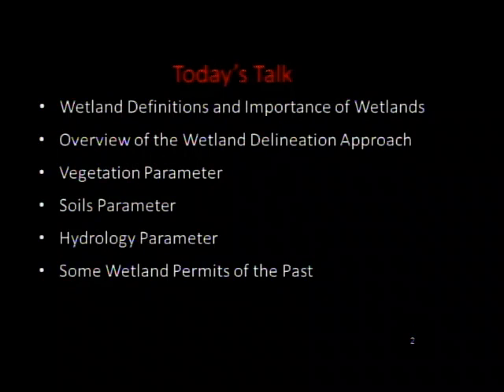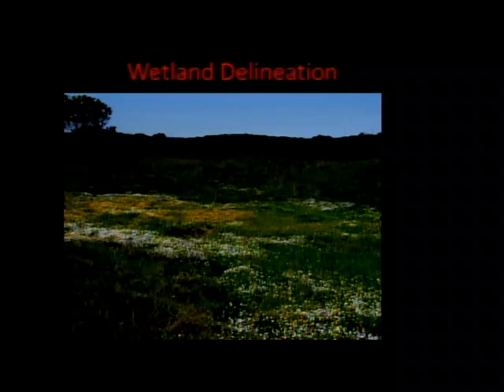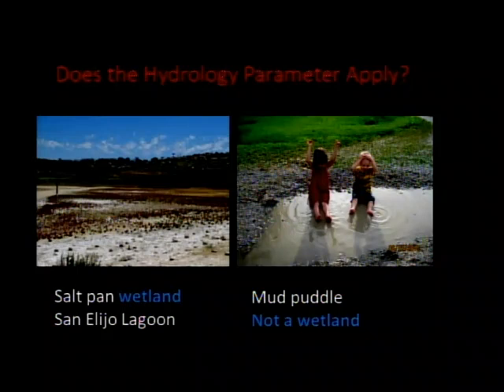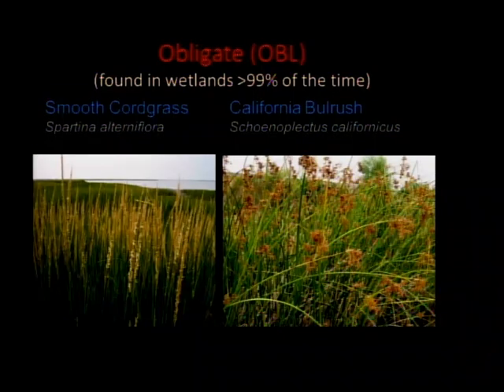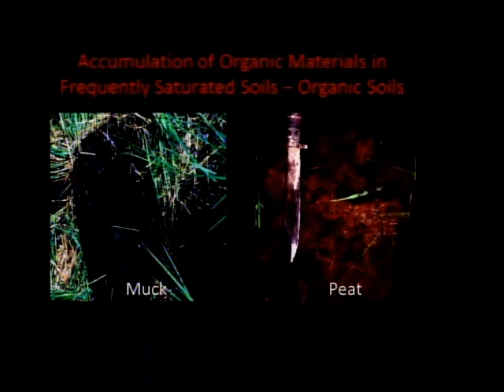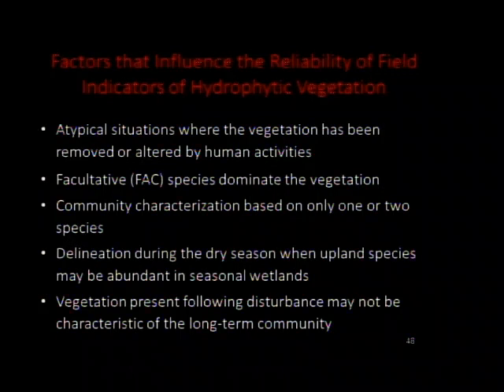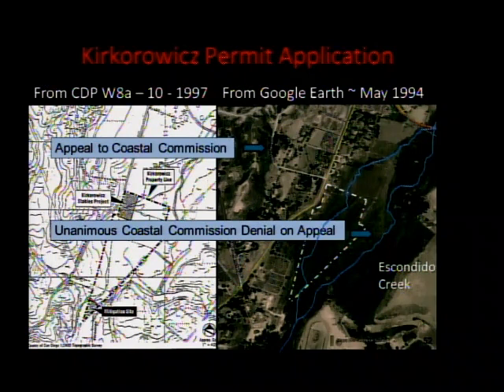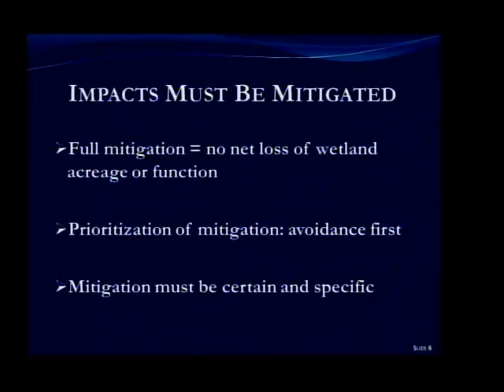Coastal Commission: Workshop on wetland science — April 2016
The California Coastal Commission held a workshop on the science of wetlands on April 13, 2016.